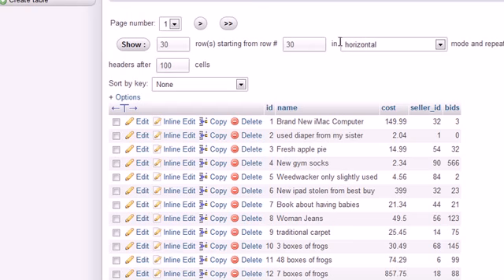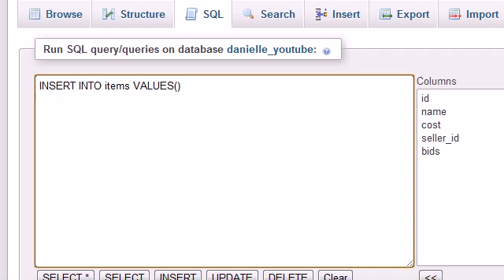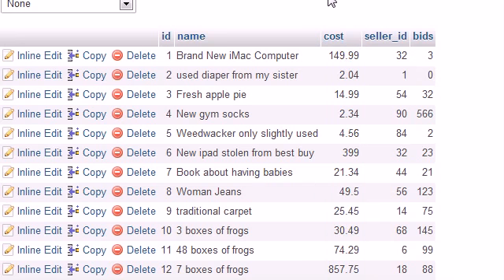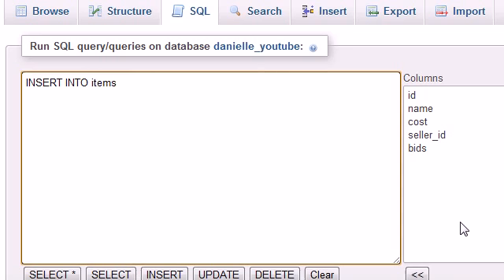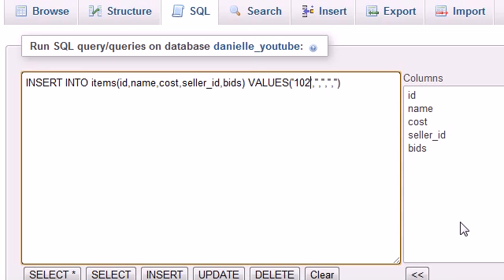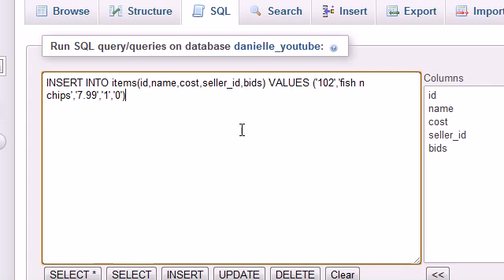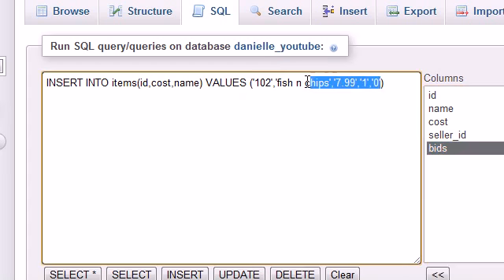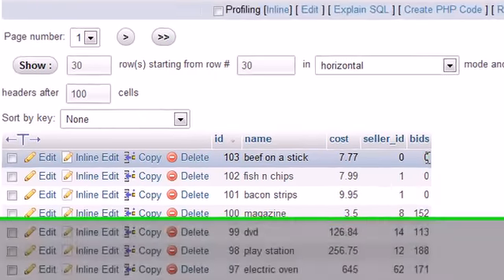MySQL Database Tutorial 26 INSERT INTO